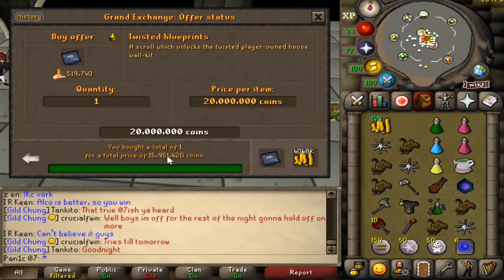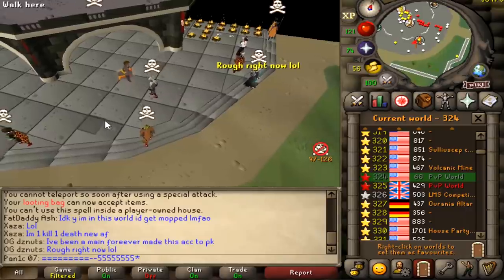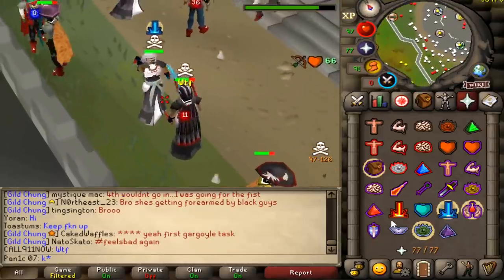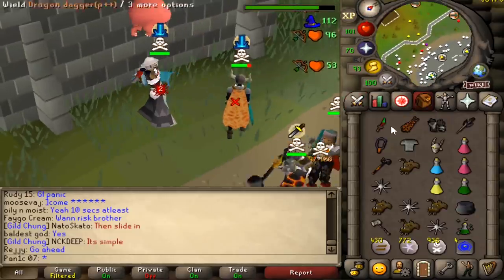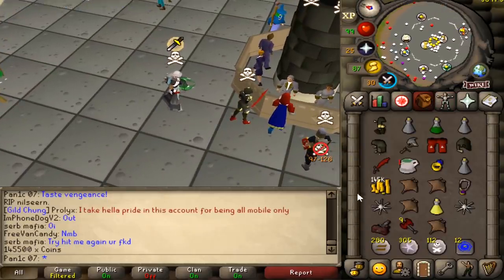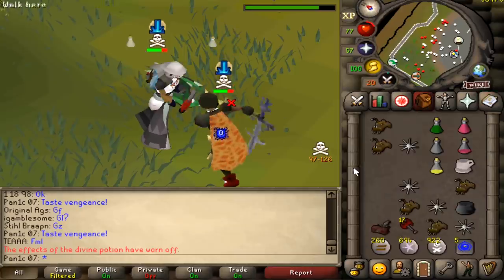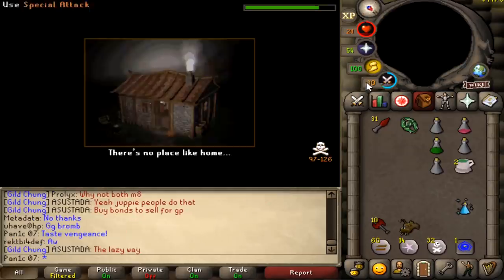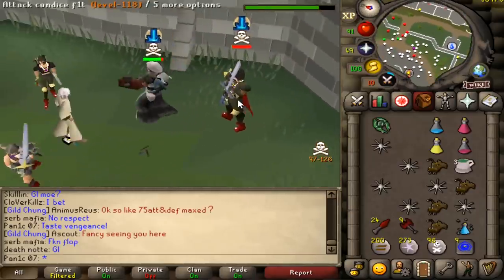This PKing SHIELD made me BANK!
LIKE/SUB/COMMENT for a Chance to Win!

We do a bit of everything today, from 7-way Dragon Knife to DDs Combo's, to convincing High Risk PKers that we're risking bank, when we're actually not.